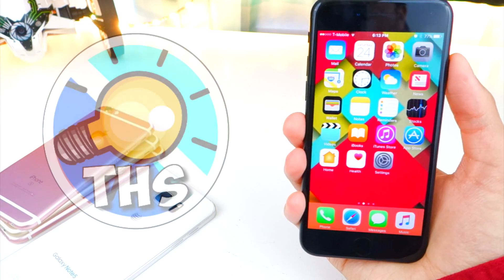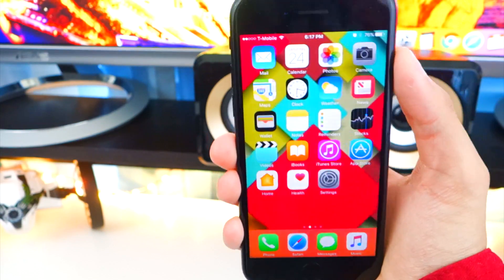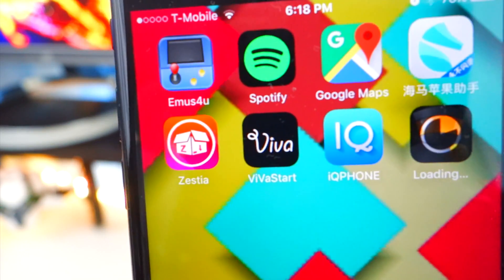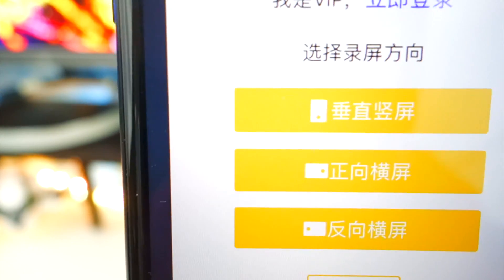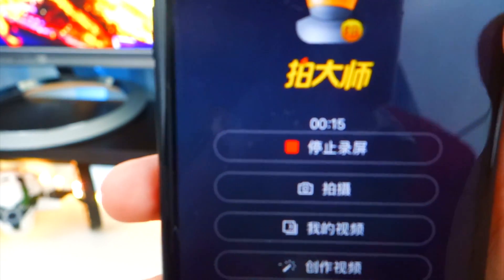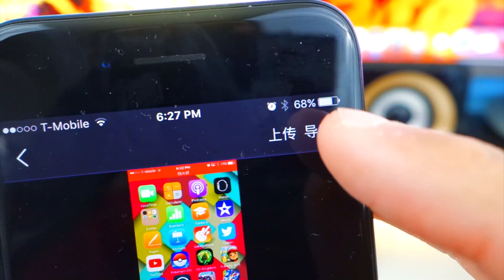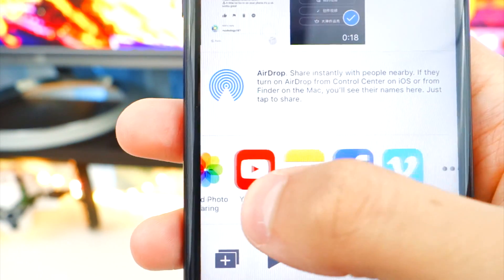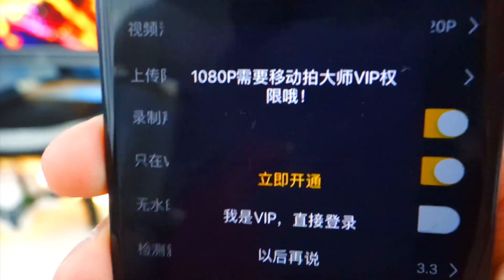Get This App Before It's BANNED!!! Screen Recorder for iPhone, iPad, iPod in App-Store (BB Rec?)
Get This App Before It's BANNED!!! How To: Screen Recorder for iPhone, iPad, iPod in App-Store App - BB Rec Alternative (Record Your Screen for FREE) **NEW UPDATED LINK***

Step 2: Open Settings ➪ General ➪ Profiles & Device Management ➪ Trust